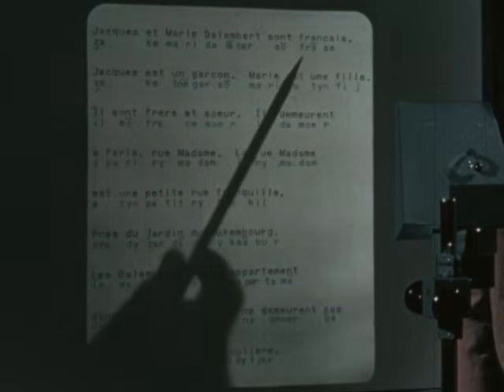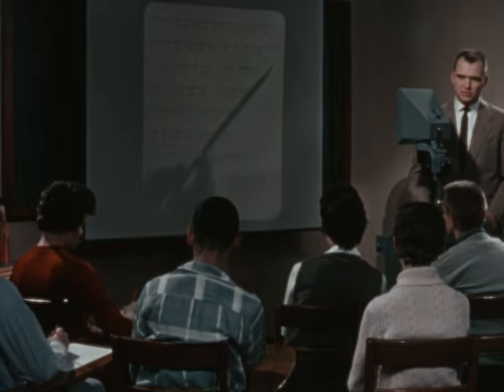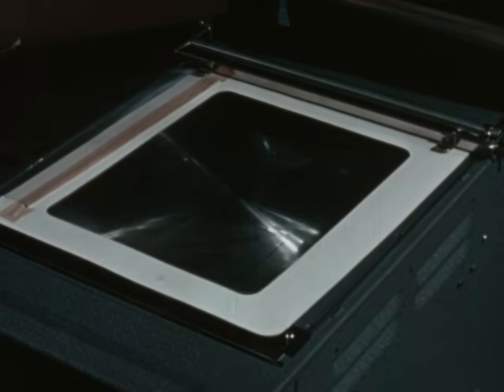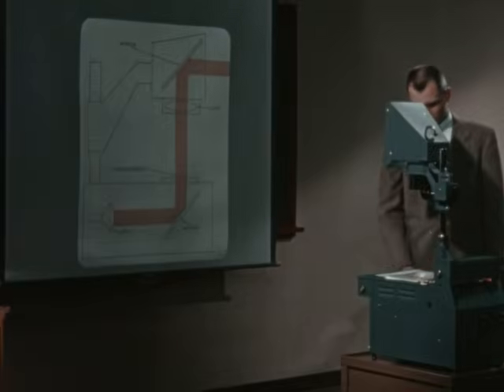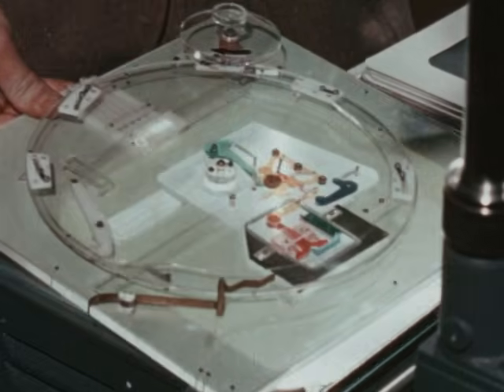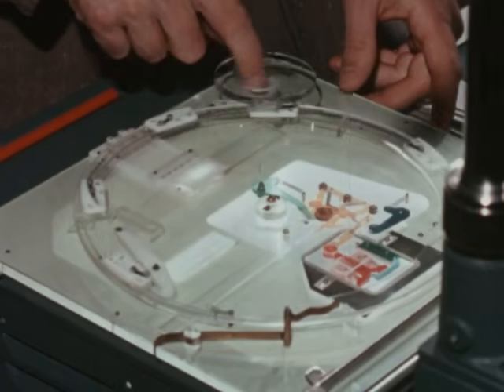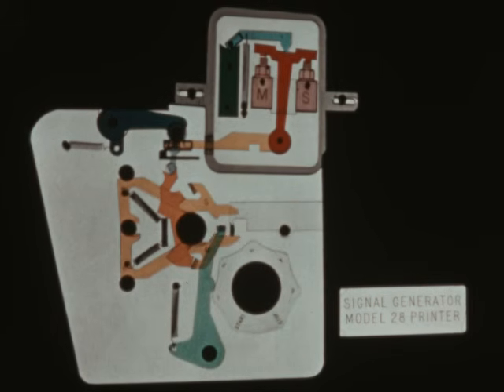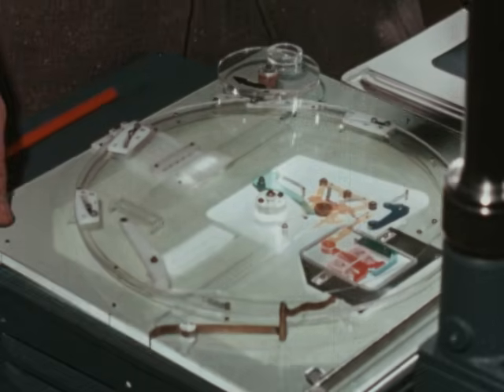Projecting Ideas On The Overhead Projector (1960)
The overhead projector serves as a powerful visual aid in education, business, and the military, enhancing teaching methods. It supports various materials and techniques, from transparencies to silhouettes, enabling dynamic presentations and demonstrations, including chemical reactions and creative performances, showcasing its versatility as a teaching tool.
Teaching Aid
Overhead Projector
Visual Presentations
Educational Techniques
Dynamic Demonstrations